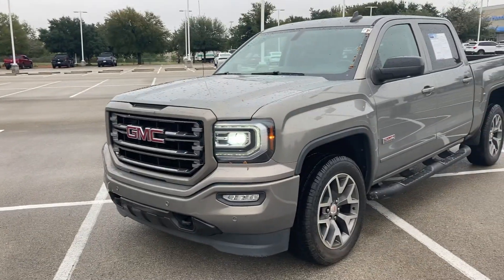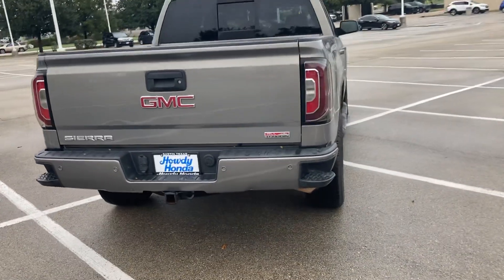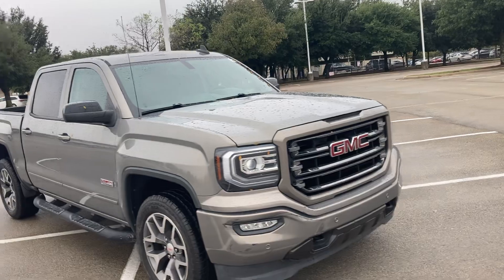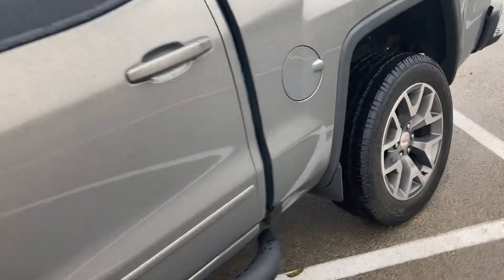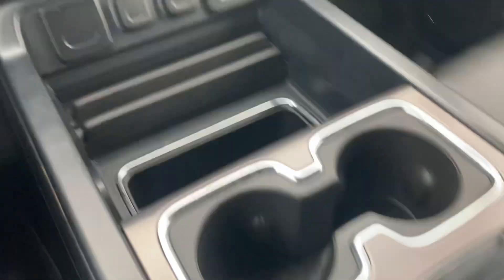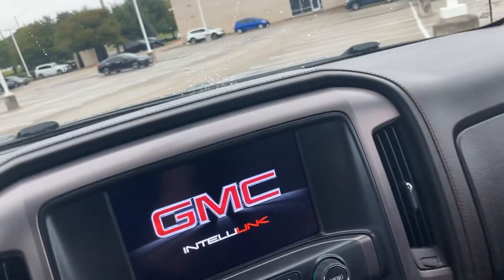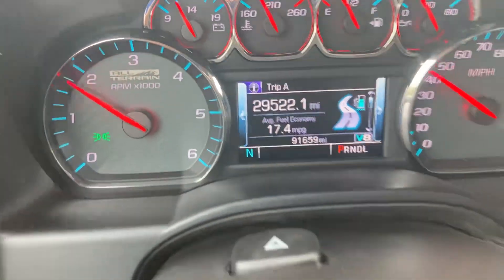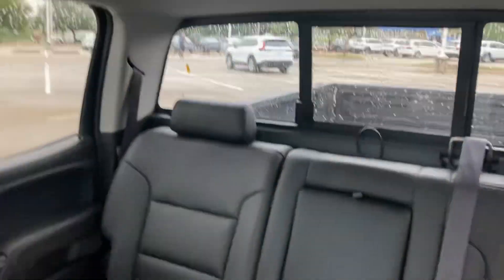2017 GMC Sierra Terrain for Victor by Will Moss